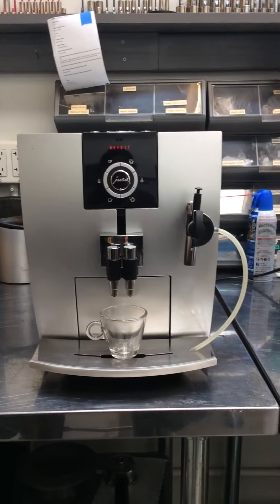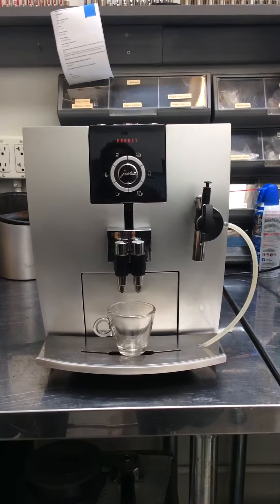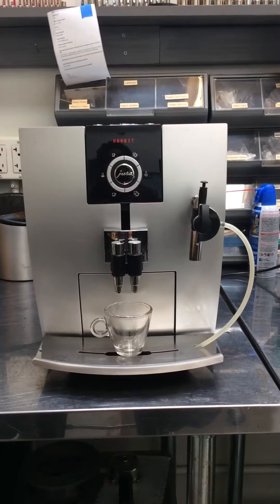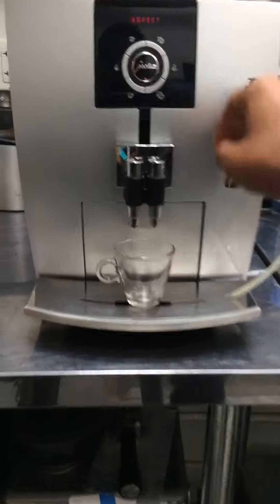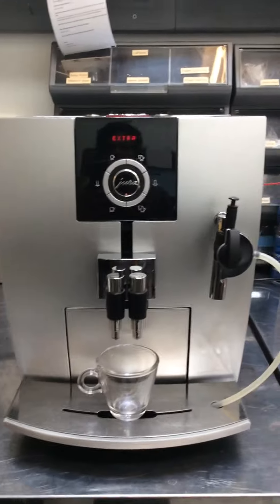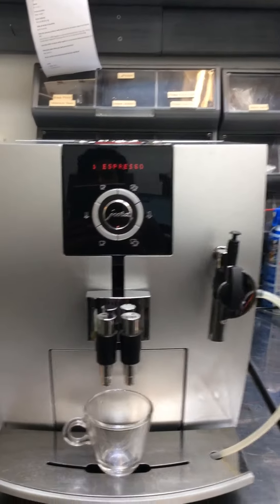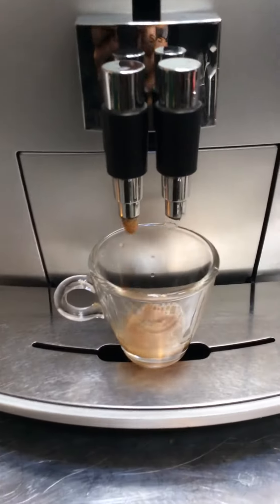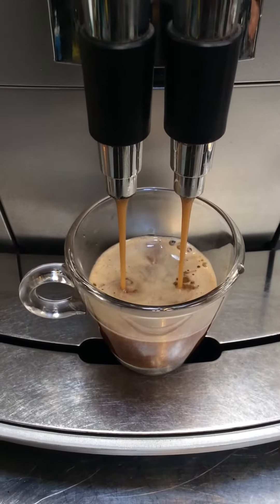Watered down coffee - Jura Impressa J5 - Test 1775